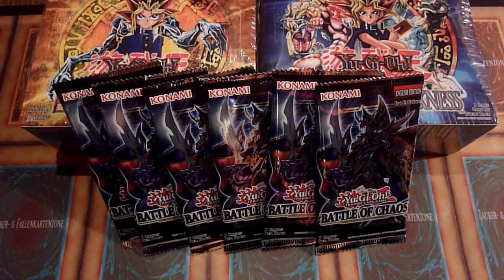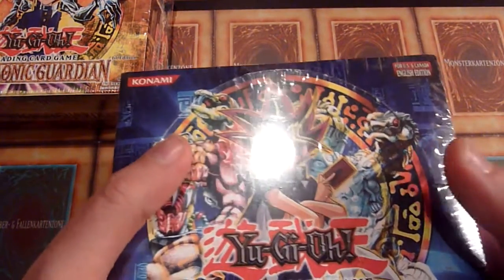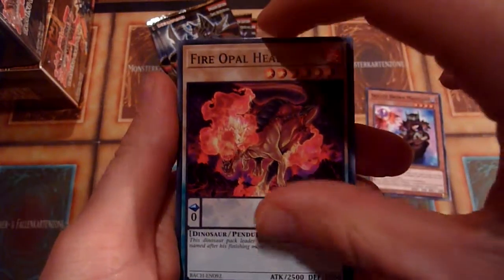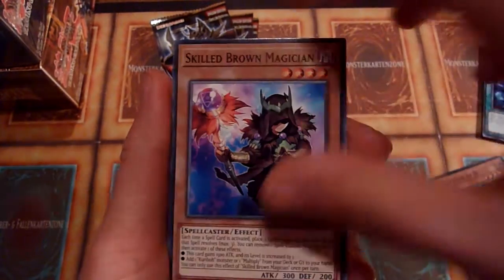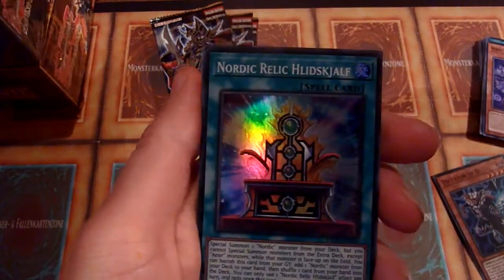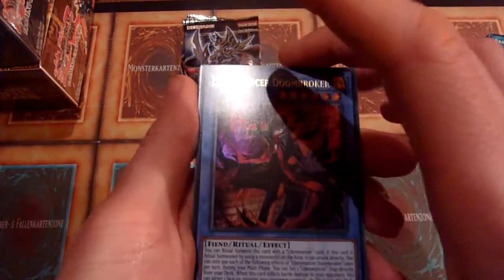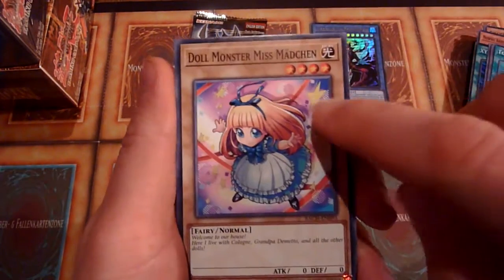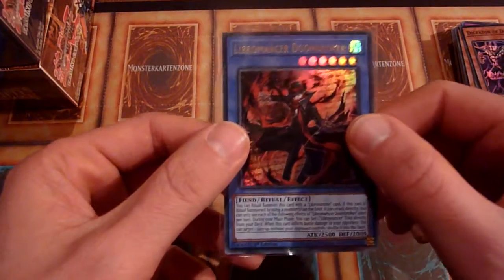Yugioh! 2 old boxes for my Collection + BACH opening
Hi! This is a mixture of mailday (2 original DM era boxes) + a mini-opening with 6 booster packs of Battle of Chaos. Enjoy!